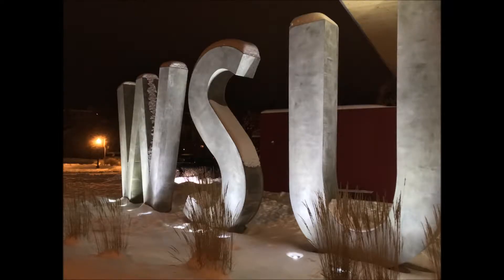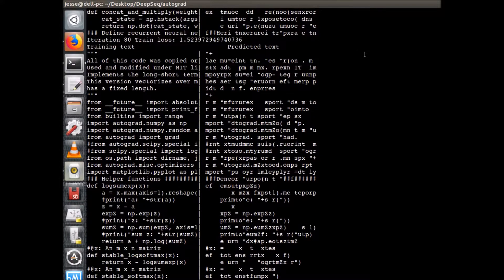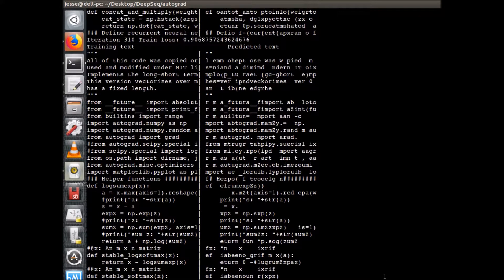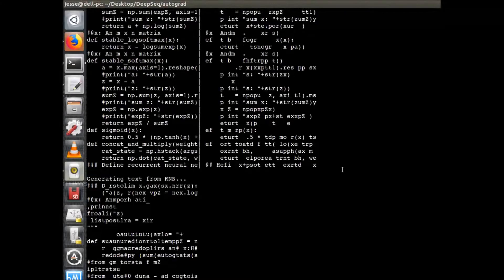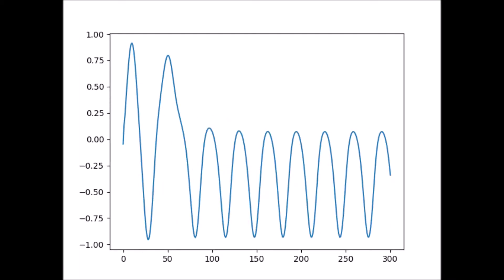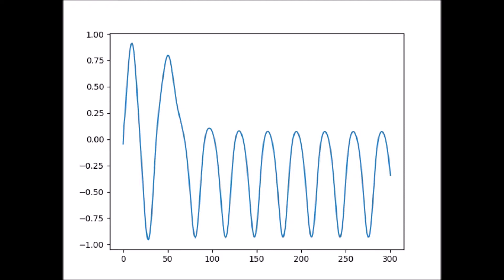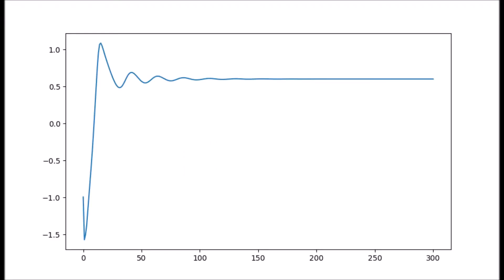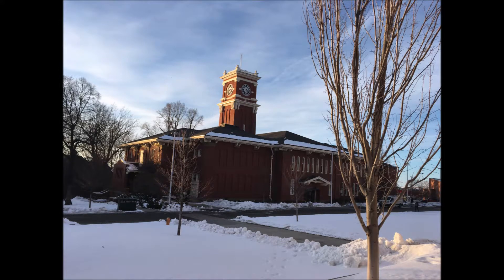Gradient Development Simplified: Python Autograd/JAX and Why You Should Be Using It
"Sometimes there's a man. Sometimes... there is a man.  A man in need of a practical gradient library."

This video covers Python's autograd library (now JAX), an extraordinarily practical library for gradient-based machine learning development. The most you can learn about the Autograd library is in the repo examples themselves, and by fiddling with the code examples. This video is only intended to provide some high-level examples and motivating scenarios. The character-prediction demonstrated in this video was taken directly from the rnn.py example provided in the repo, which I then modified to model simple sinusoidal signals. The demo is intended to show how easy the library is to use and adapt, and the extensibility of autograd for machine learning development.

Big thanks to Harvard Probabilistic Intelligent Systems Group!

And enjoy the B-roll from the Palouse and surrounding region.

Sinusoid rnn and fixed autograd rnn.py code from the video (adapted via MIT license):

Intro Music: United States Marine Band performing Strauss'  "Radetsky March".